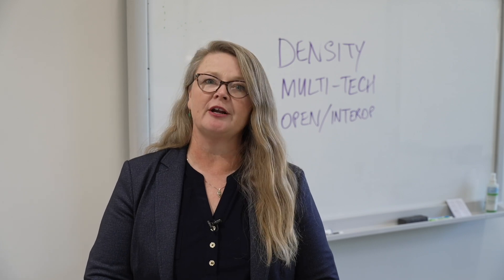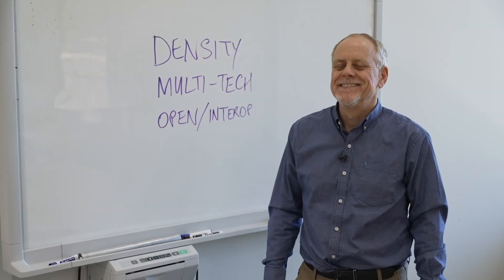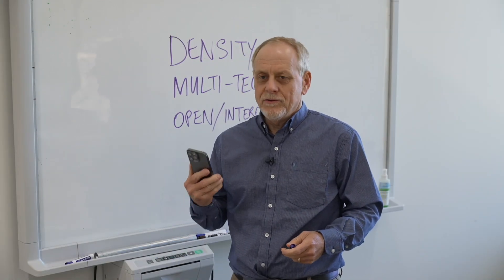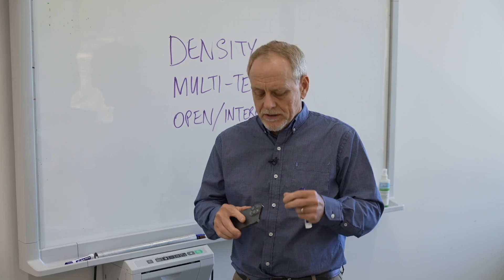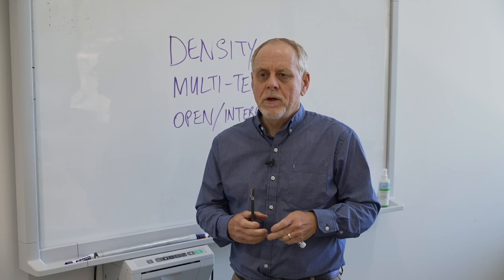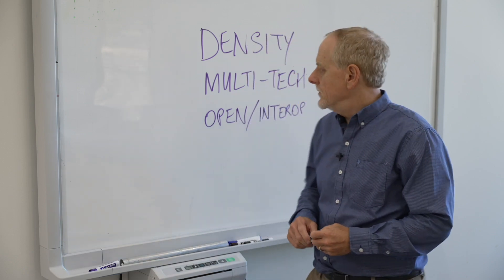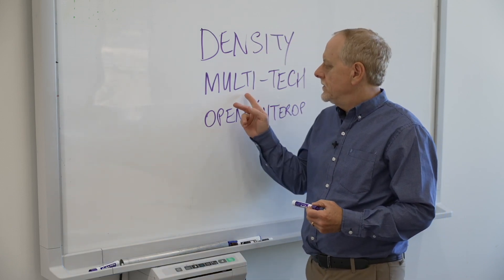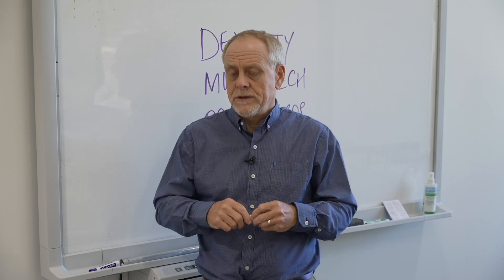Densification Of RF Designs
It’s challenging enough to deal with wireless signals at the 5G and 6G frequencies. But with increased density in chips crammed into smaller packages, higher power, beam forming, and MIMO, design requirements are very different than in the past. Simple parasitic extraction no longer is sufficient. Daren McClearnon, product manager for RF and microwave simulation at Keysight, talks with Semiconductor Engineering about the need for new technology and approaches, including co-design, to handle thermal effects and electromigration, as well as a host of secondary effects.